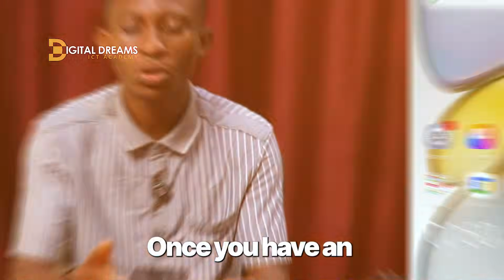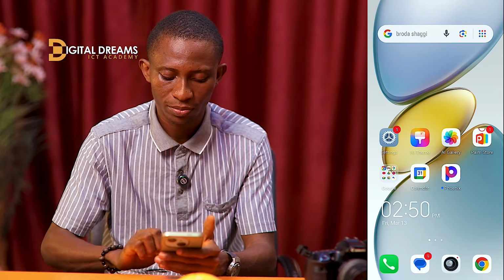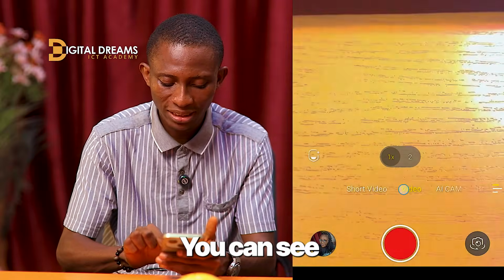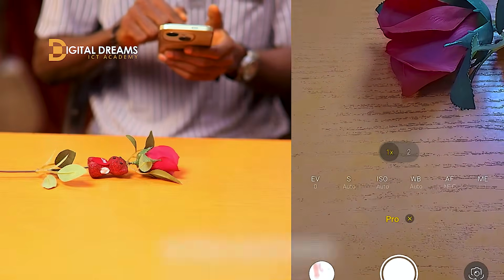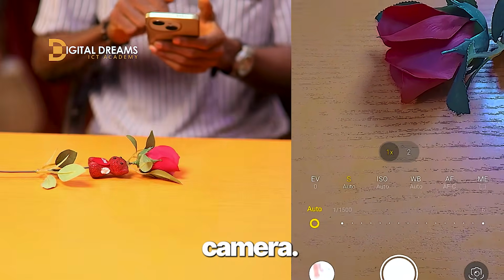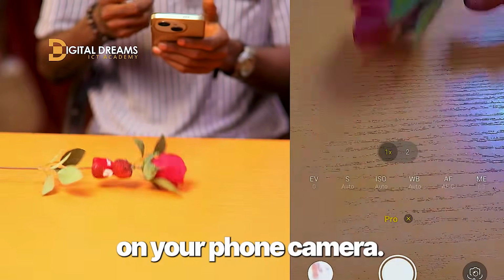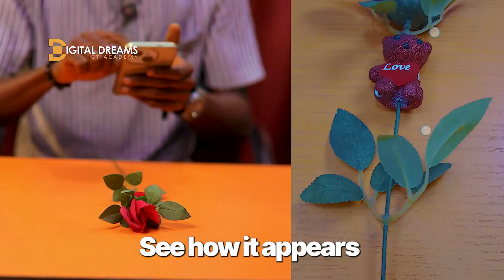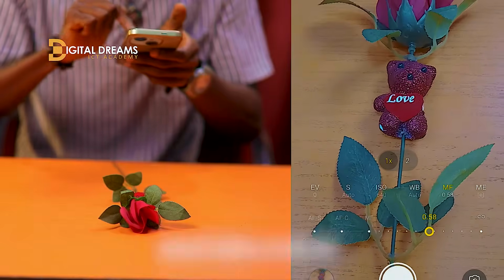How to Set Up Pro Mode on Your Phone Camera | FREE STEP-BY-STEP Guide for BEGINNERS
How to Set Up a Phone Camera (Pro Mode Tutorial)

Want to take full control of your phone camera? In this video, I show you how to properly set up your **phone camera using Pro Mode** to get more professional-looking photos and videos.

Instead of relying on automatic settings, Pro Mode allows you to control important camera features like **ISO, shutter speed, white balance, focus, and exposure**. Learning how to adjust these settings can dramatically improve the quality of your shots.

In this tutorial, I break down each setting in a simple way so beginners can understand how Pro Mode works and how to use it to capture better footage with a smartphone.

📌In this video you’ll learn:
• What Pro Mode is on a phone camera
• How to adjust **ISO** for better lighting
• How **shutter speed** affects motion and brightness
• How to set **white balance** for accurate colors
• How to manually control **focus and exposure**
• Tips to make your phone footage look more cinematic

CHAPTERS
00:00 Introduction to Phone Pro Mode
00:19 Opening & Accessing Pro Mode
01:02 Understanding Exposure Value (EV)
01:59 Understanding Shutter Speed
02:59 Understanding ISO
04:22 Understanding White Balance
06:13 Understanding Autofocus (AF)
07:11 Setting Up Manual Camera Controls
08:02 Practical Shooting

Whether you're a beginner in **mobile videography** or trying to improve your content creation skills, this guide will help you unlock the full potential of your phone camera.